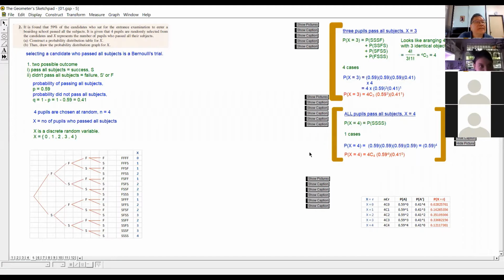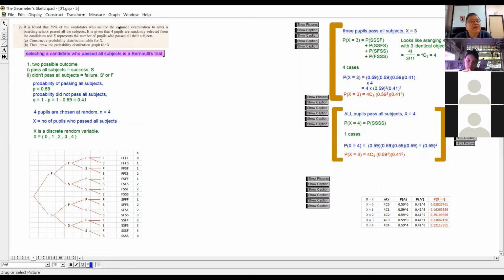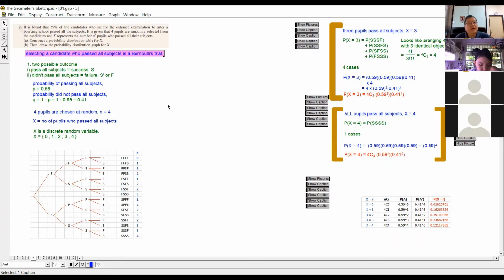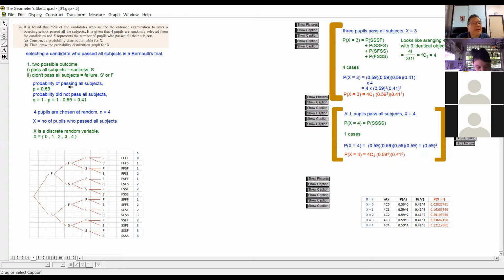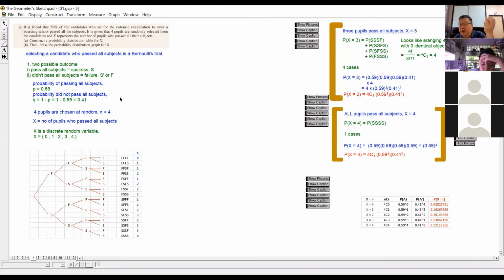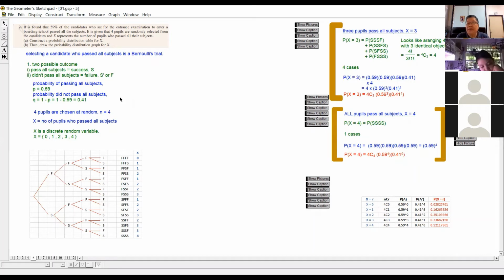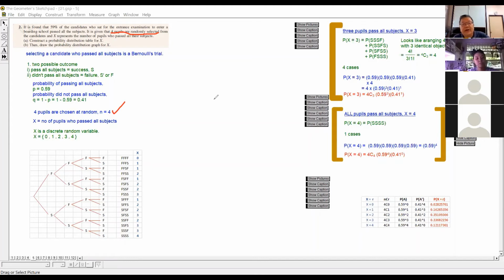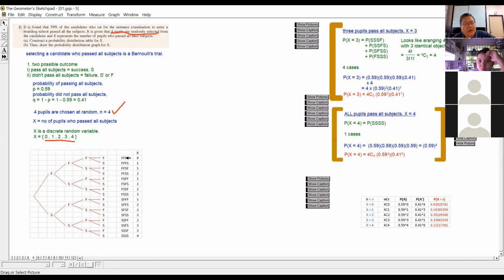Add Math Form 5 Chapter 5 Bernoulli Trial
bernoulli trial
spm
add math